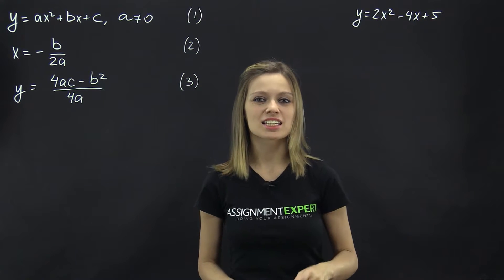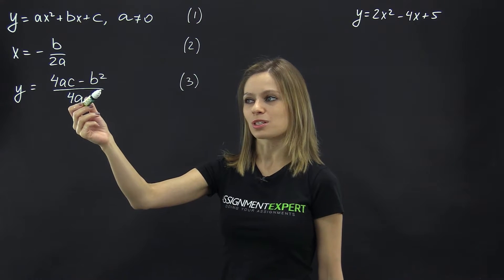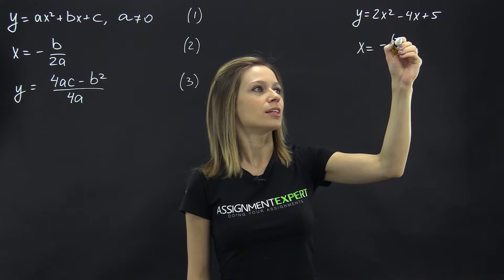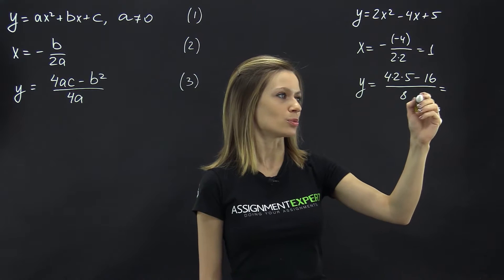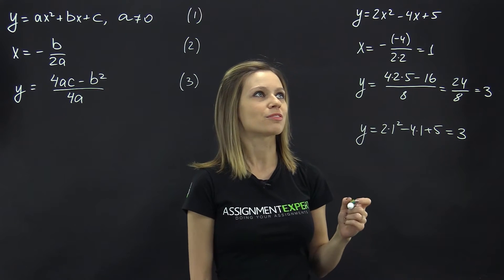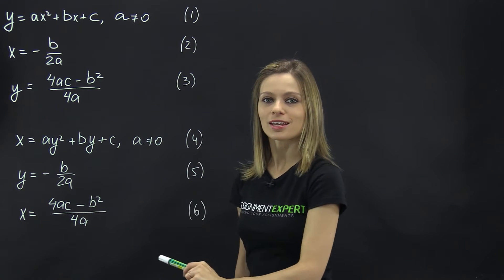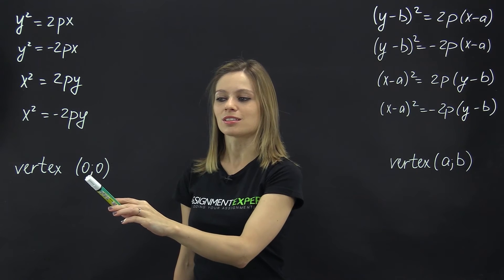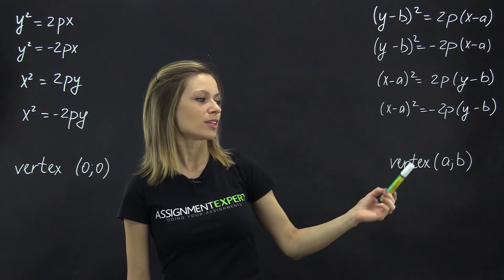Vertex formula for a parabola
What is the Vertex Formula, and how does it work?